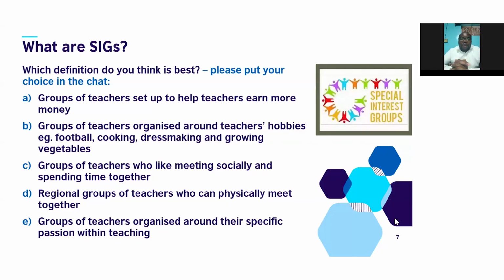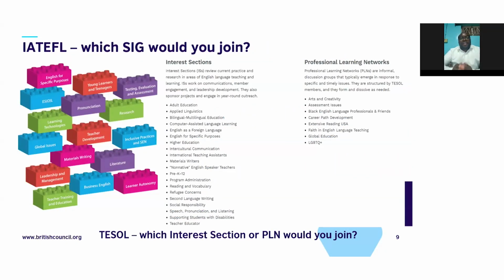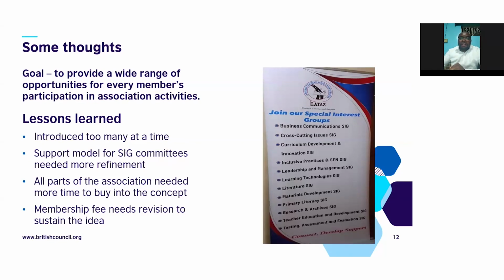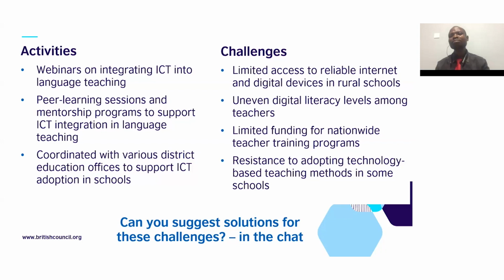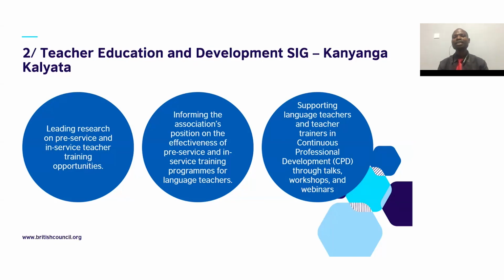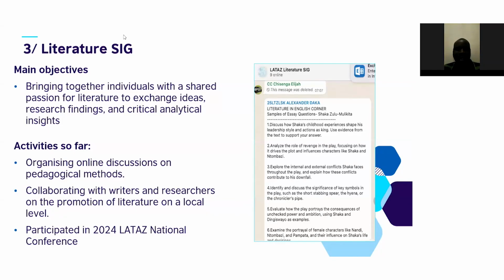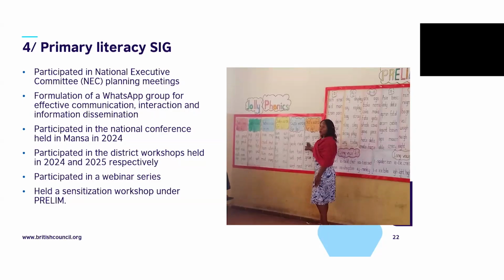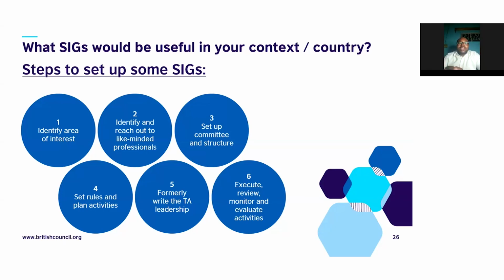TEA webinar | Sharing Teacher Development through Special Interest Groups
Professional development for all English teachers is an extremely broad area, and it often helps engage teachers if we break this down into smaller, more specific groups, or SIGs. LATAZ, the Language Teachers’ Association of Zambia, has set up 12 SIGs and will share the trajectory of the most successful four, giving examples of their activities, and discussing their main challenges and plans for the future.